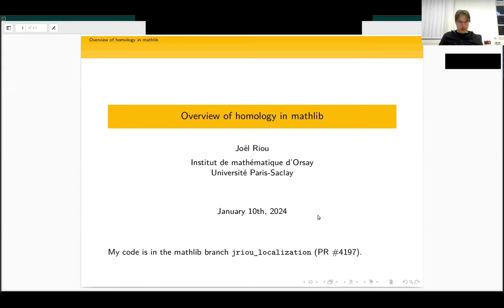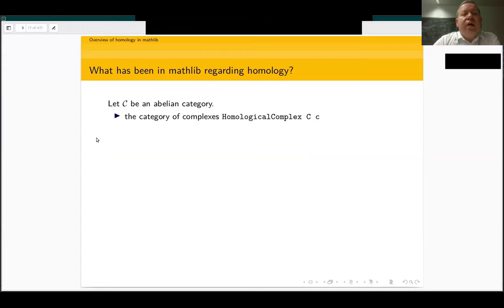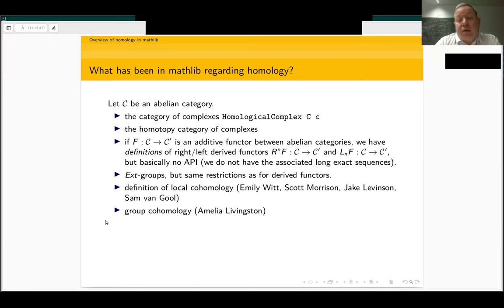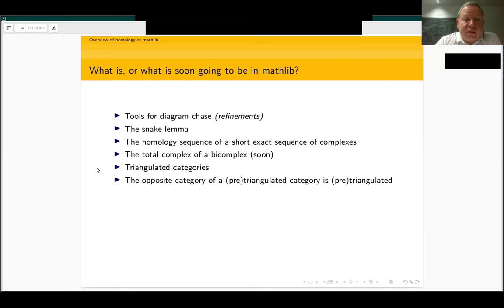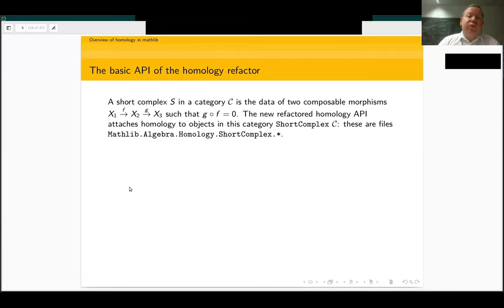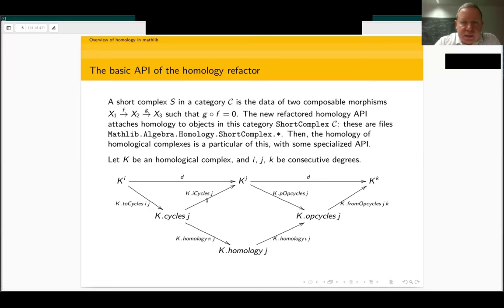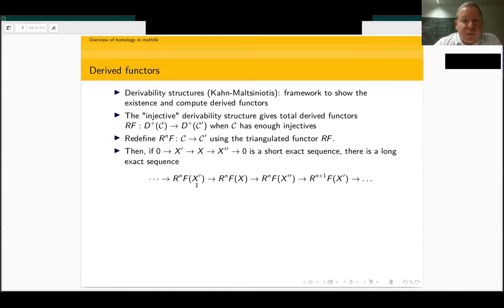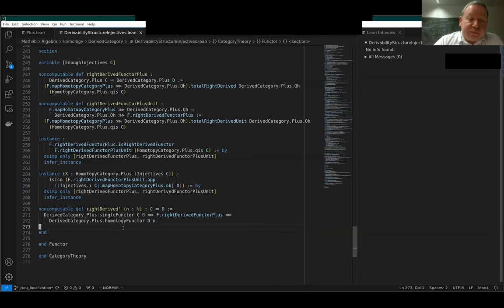Lean Together 2024: Joël Riou, Overview of Homology in Mathlib